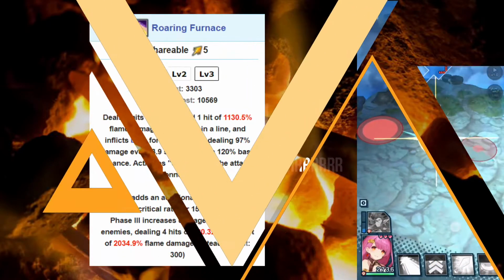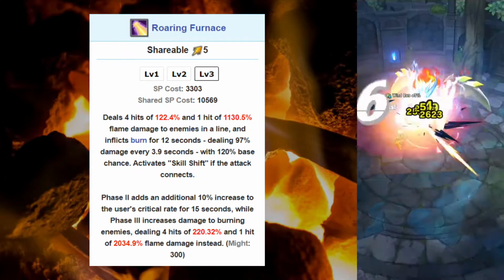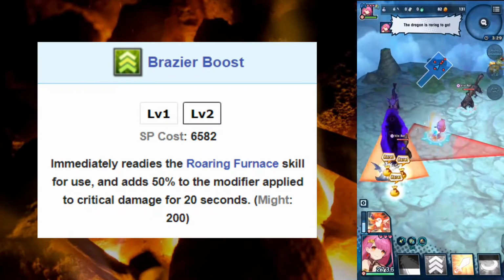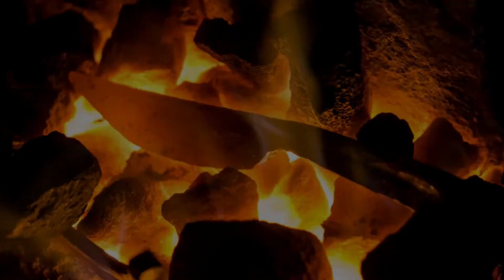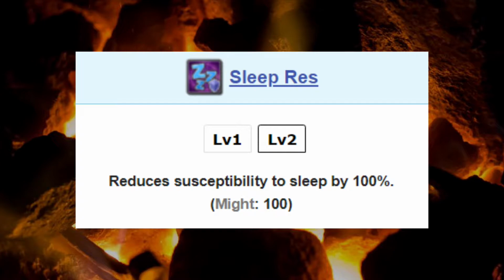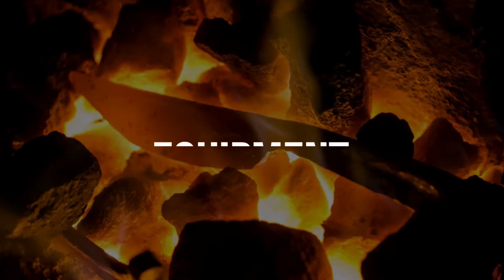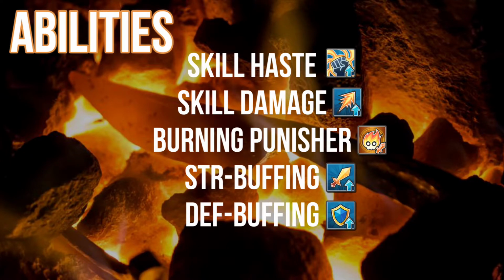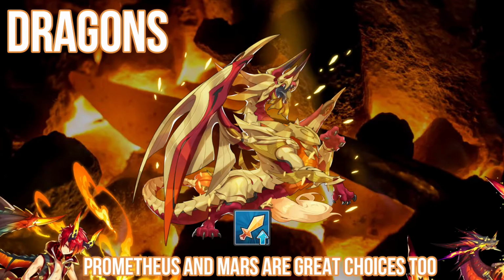How to Rena | Dragalia Lost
Finally another flame unit other than Mega Man which I done a long long time ago.
I like to use her to spam burn, but in end-game I still prefer Marth as my main burner due to higher DPS.
I hope she gets a mana spiral upgrade soon, as Renee got hers not too long ago.

Timestamps:
0:00 Burning Volk
0:46 Introduction
1:24 Skills
2:47 Abilities
3:40 Equipment
4:59 Conclusion